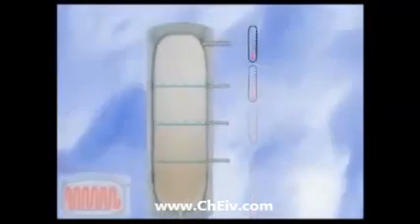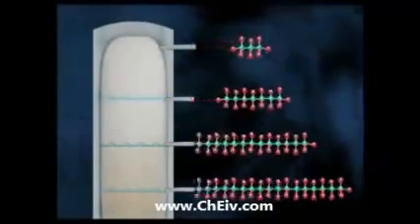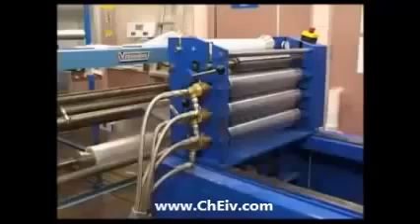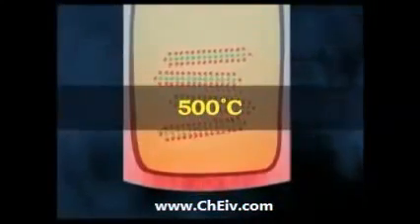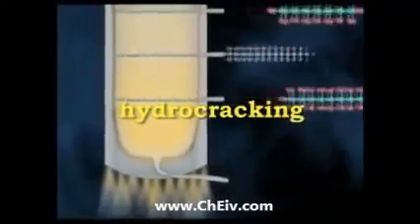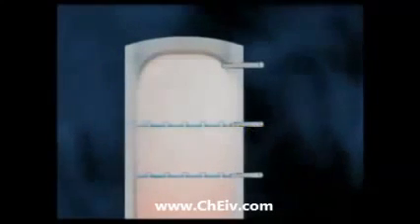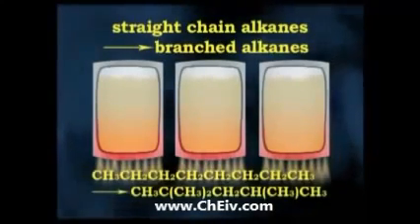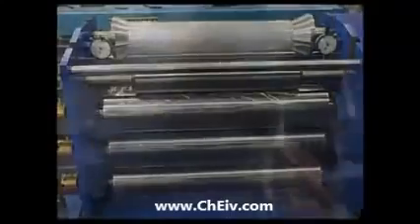Chế biến dầu mỏ qua các giai đoạn Distillation (chưng cất phân đoạn), Cracking, Reforming